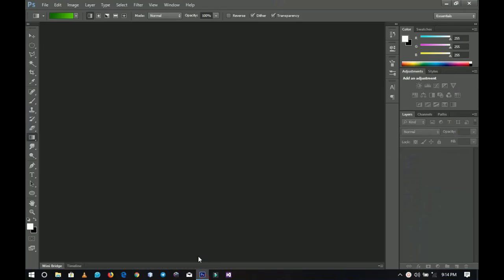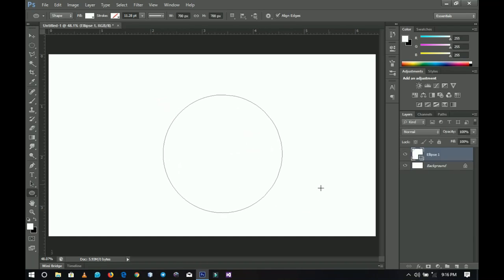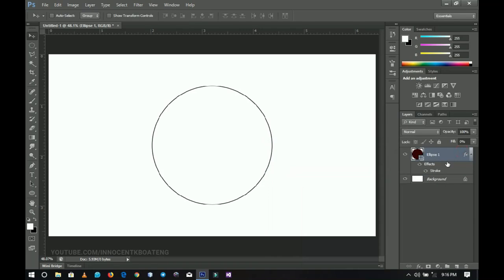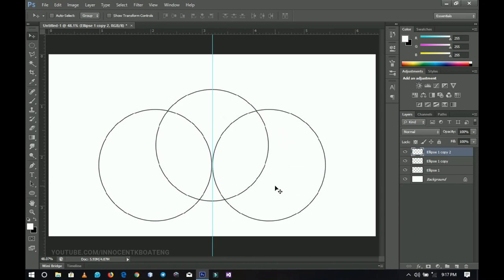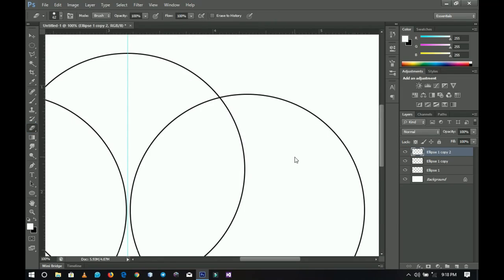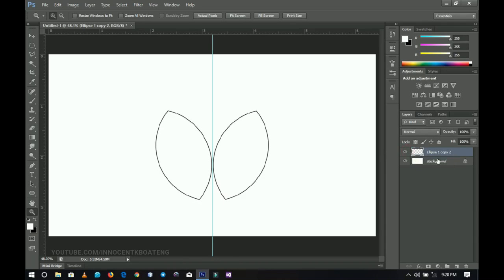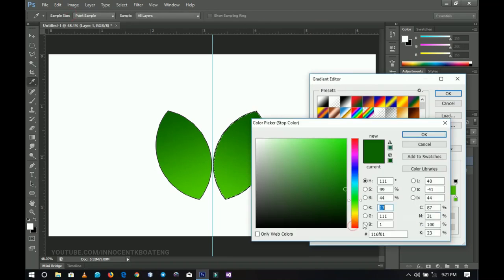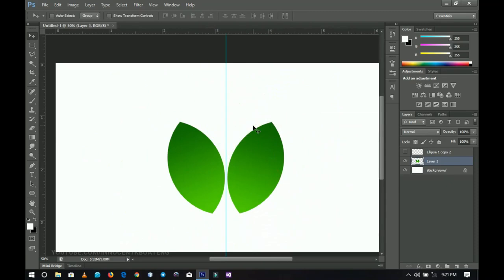How To Use Shapes in Creating Logo Leaf Logo Design in Photoshop